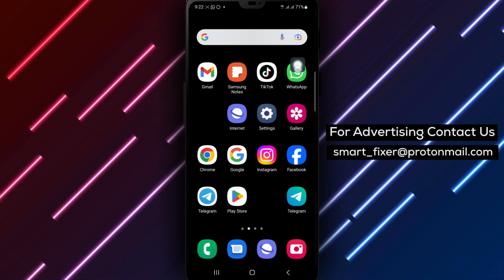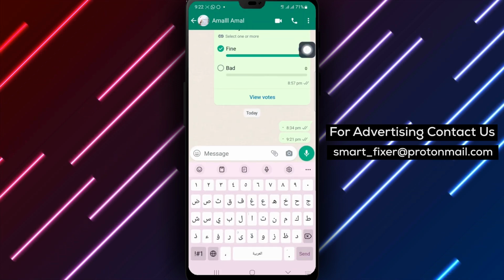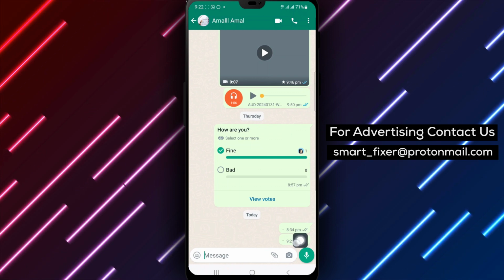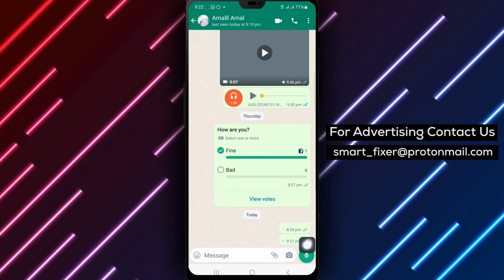How To Edit WhatsApp Messages (Updated)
In this YouTube video, we will guide you through the process of editing WhatsApp messages. Follow these steps:

1. Launch WhatsApp on your Android phone.
2. Open a conversation.
3. Long tap the message you want to edit.
4. Tap the three-dot menu in the upper-right corner.
5. Select Edit.
6. Fix your typos or enter a new message and tap the checkmark beside it.
7. The recipient only sees the new message with the "Edited" banner under it.

By following these simple steps, you can correct any errors or update your messages as needed. Note that the recipient will see an "Edited" banner under the message, but they won't be able to see the previous versions.